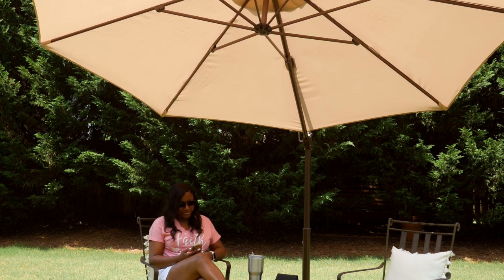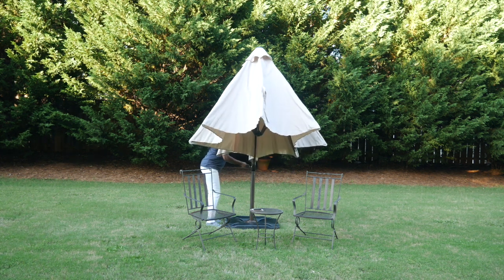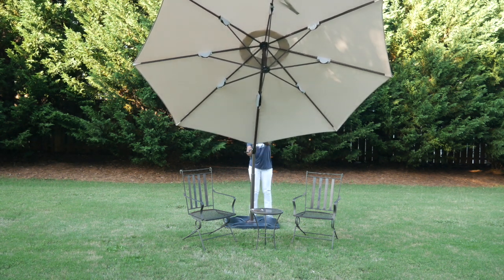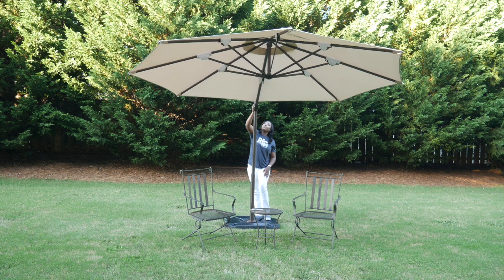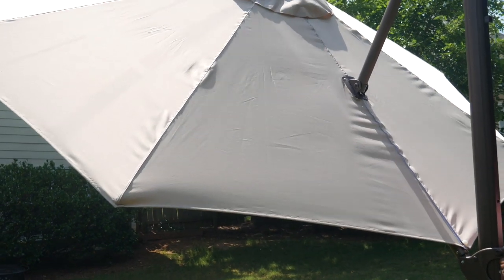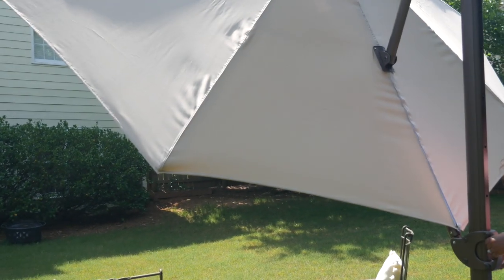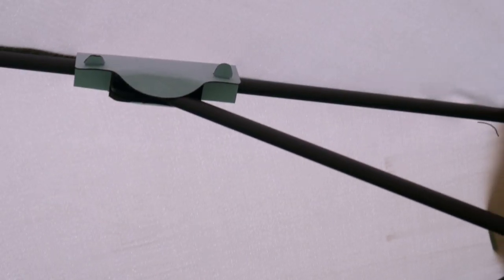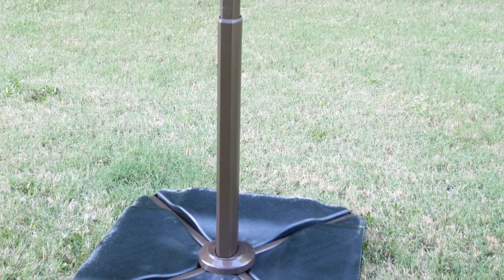ABBA PATIO OFFSET CANTILEVER UMBRELLA REVIEW | AMAZON PRODUCTS I LOVE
Link to umbrella:

Hey Family!

Today I am reviewing this AMAZING patio umbrella! It literally is EVERYTHING! Perfect for those warm nights in the back yard. I hope you enjoy!